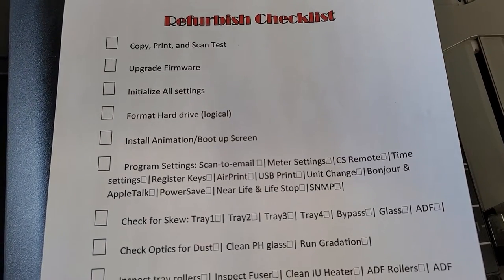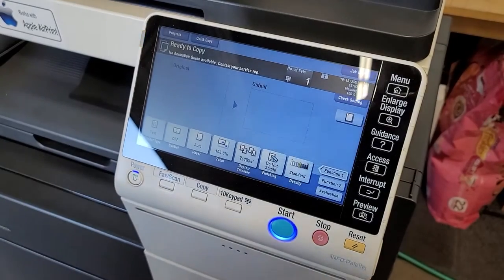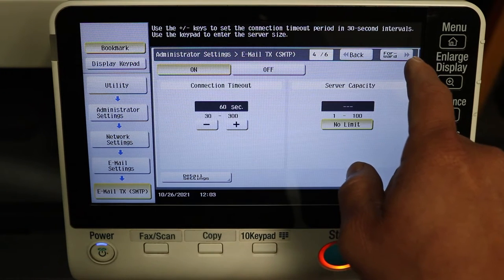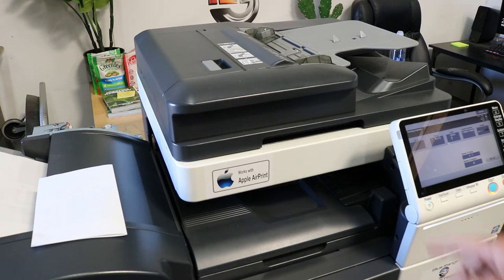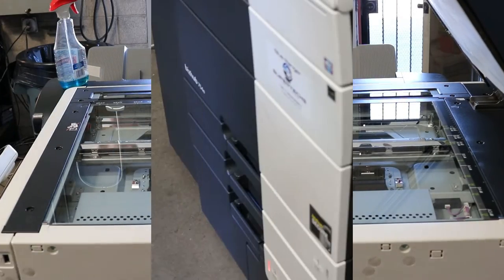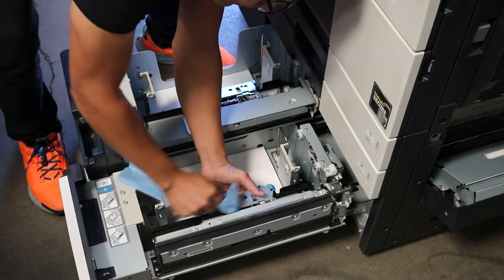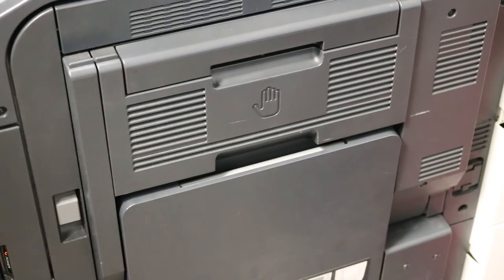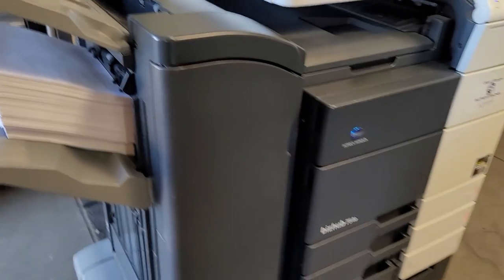# konica bizhub How to Refurbish a Konica Bizhub Copier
Welcome to Supertechs Services. We're a channel dedicated to the service of copiers, printers, and other devices. We have over 30 years of combined experience in the service industry. We believe you have the right to repair your own equipment, and we want to help with that.

In this video, We'll show you how to Refurbish a Konica 754e Copier.

0:00 Intro
1:03 Copy Test
2:26 Upgrade Firmware
4:04 Initialize Settings
5:15 Format HDD
7:18 Install Animation Data
8:53 Program Settings
14:30 Skew Check
19:22 Clean Optics
23:28 Clean PH Glass
24:13 Run Gradation
27:42 Clean Tray Rollers
29:24 Clean IU/Dust Filter
30:04 Inspect Fusing Unit
31:55 Clean ADF Rollers
34:20 Clean Duplex Rollers
35:13 Clean Vert Rollers
36:00 Check Finisher
37:21 Run Full Test

Bitcoin:3Lm9vxiYXUMsaxPqonngGWHYzDUf33XYmU
Ada:addr1qxxxmx8u448vd96ktw2aknfjehuq6cqflln4c8ckqkk5s7t84yndmyn2f35mthkrcupn2mmsgyzpxydx5a4petpxfrgqaxvuhf
Ethereum:0xd8E9e74943F0f2b8604e6F18859455D4dFb344B0
LiteCoin:ltc1q3u7jlzv2cljl690zkz2thpedn0y3jr33qllfw2